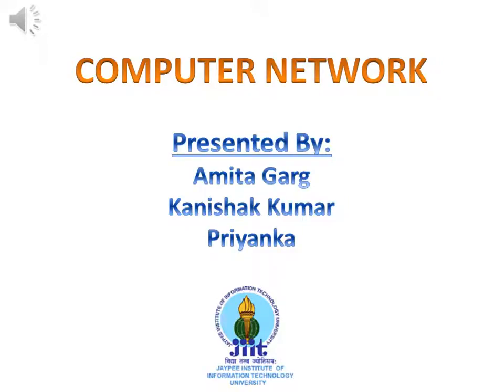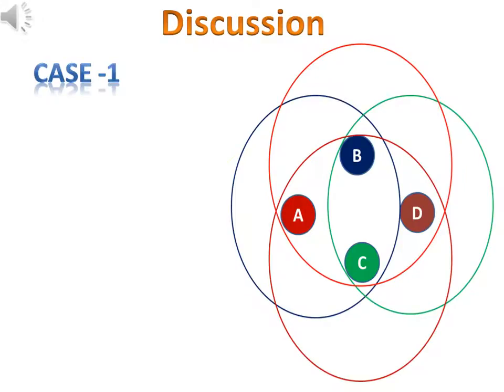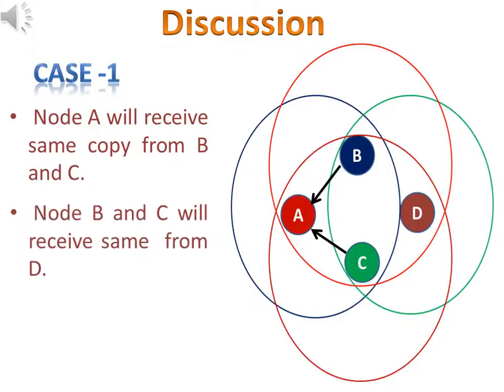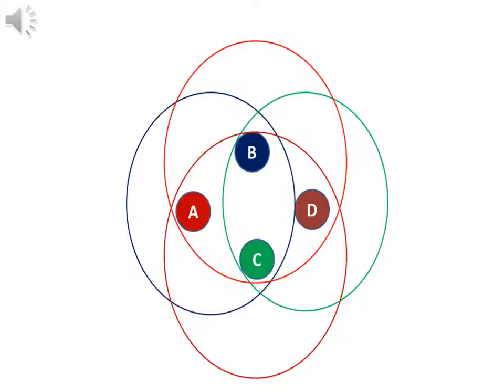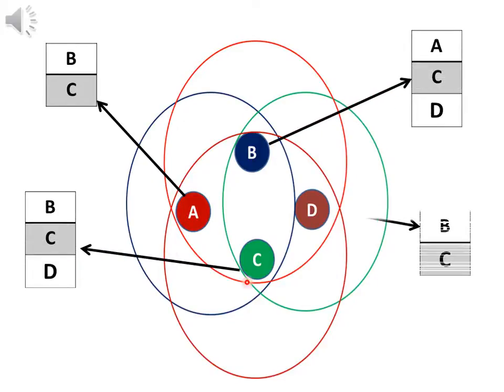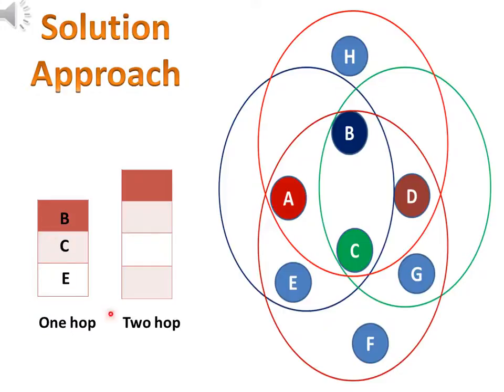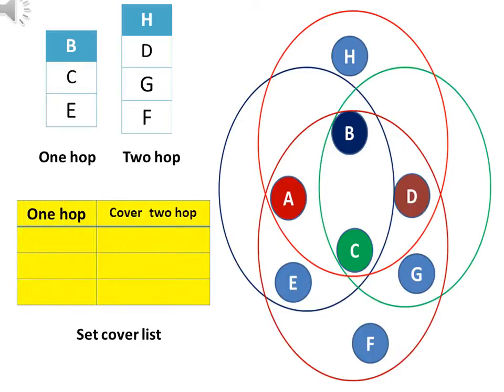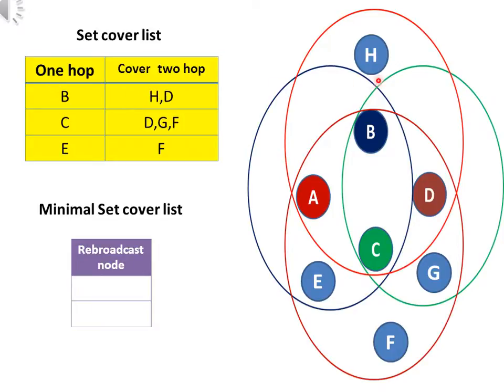broadcast storm problem in computer network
This video presentation is based on broadcast storm problem in computer network which is solved using simple data structure by JIIT m.tech studends.